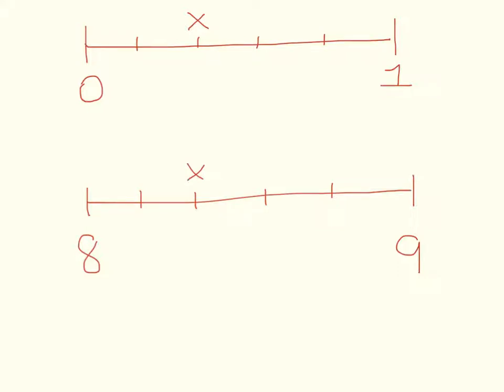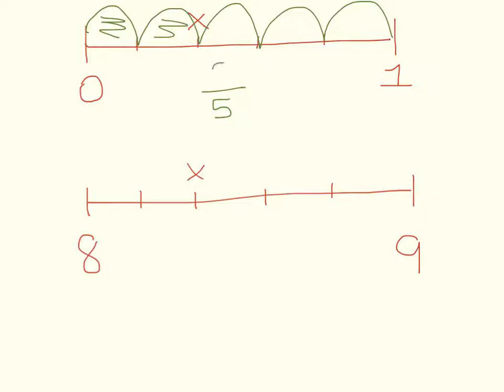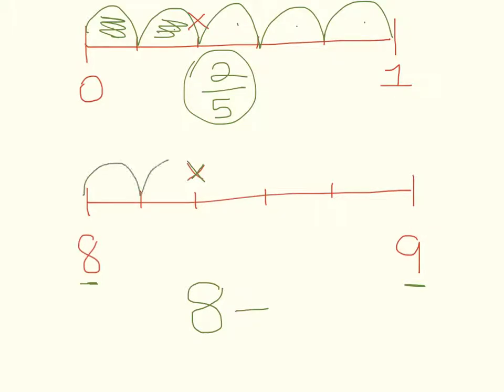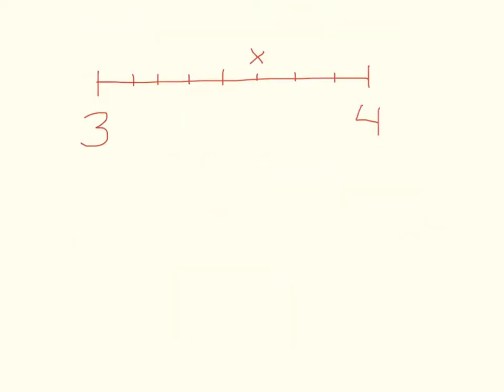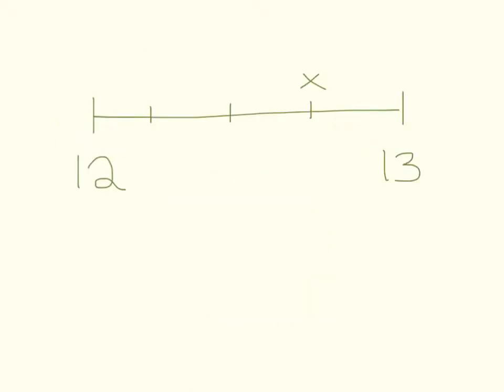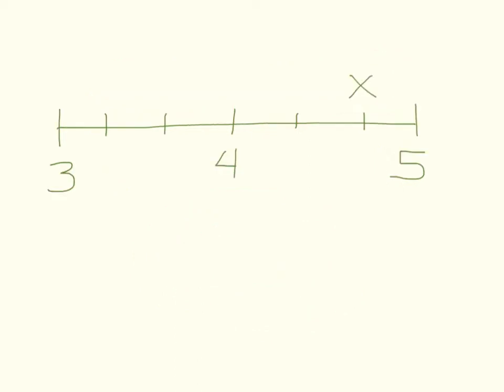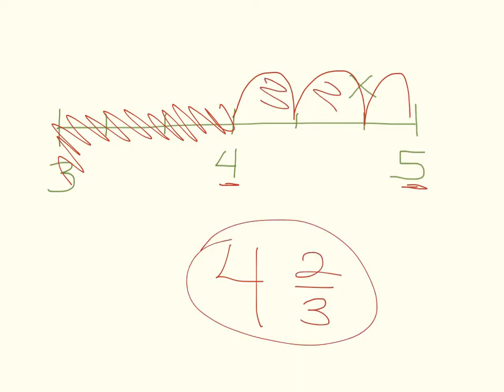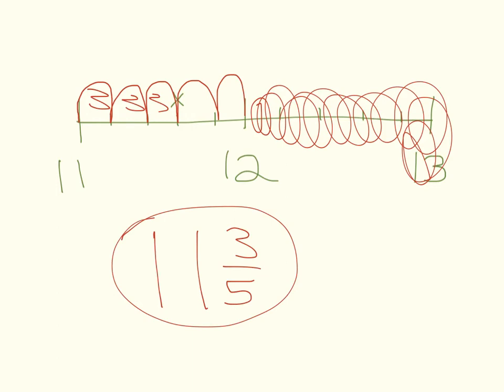Mixed Numbers on a Number Line